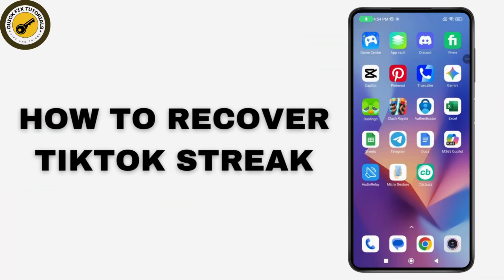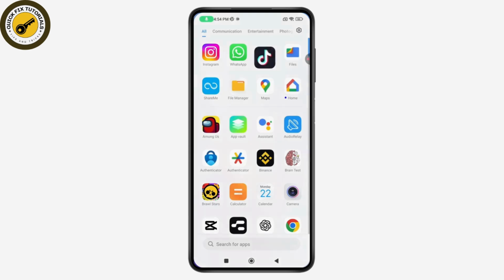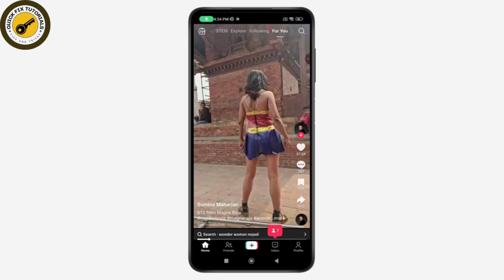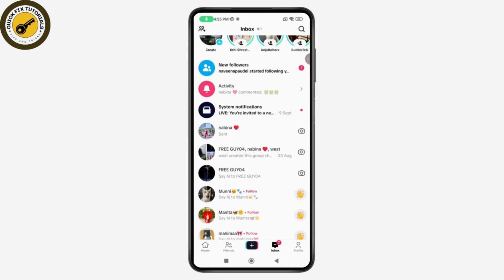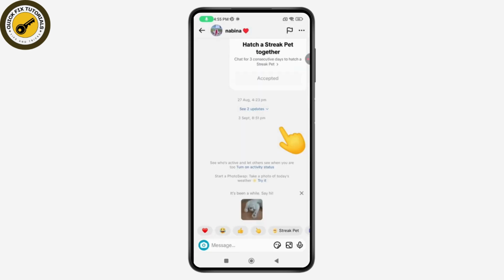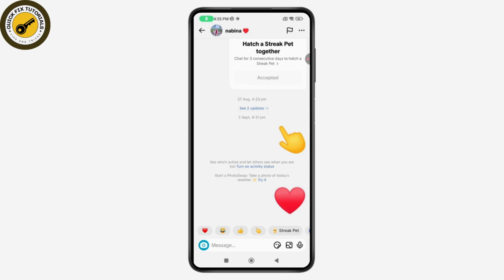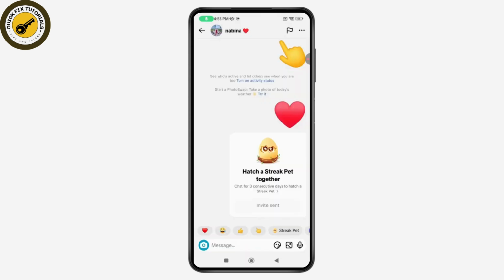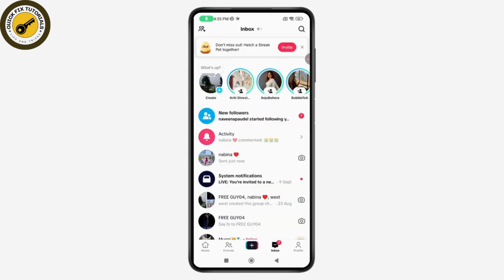How To RECOVER TikTok Streak - Full Guide 2025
How To RECOVER TikTok Streak

Losing a daily chain with a friend can be frustrating—here’s how to recover a TikTok streak using the built-in chat flow you already use. This walkthrough focuses on opening Inbox, returning to the specific conversation, and keeping messages active for three consecutive days so the streak restarts. You can also send a streak invite from the Streaks section in the chat; once your friend accepts and both of you exchange messages for three days straight, the streak resumes. Understanding how to recover a TikTok streak matters because it rebuilds momentum, keeps shared routines alive, and strengthens engagement without creating a new thread. After you recover a TikTok streak, you’ll maintain consistency with your friend, protect your progress, and enjoy the satisfaction of seeing that flame icon light up again—no complicated workarounds, just steady, everyday messaging.

00:00 Introduction
00:10 recover a tiktok streak

how to get tiktok streak back, how to recover tiktok streak in iphone, how to get back lost streaks on tiktok, how to recover a tiktok streak, how to get lost streaks back on tiktok